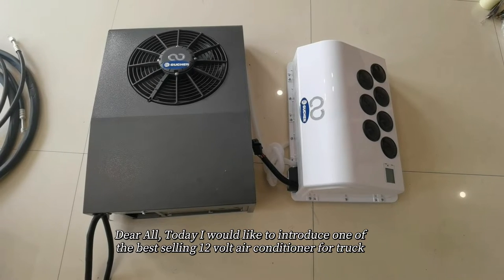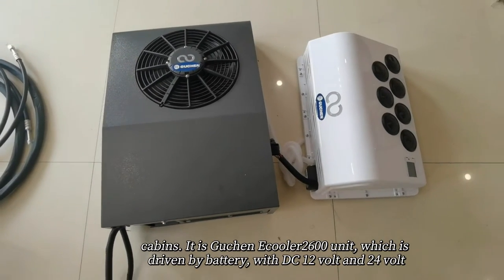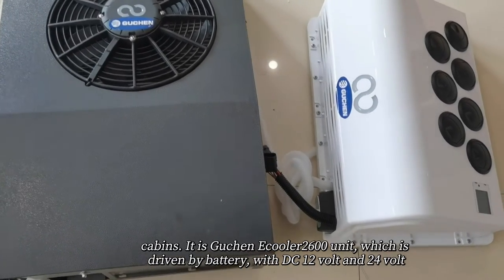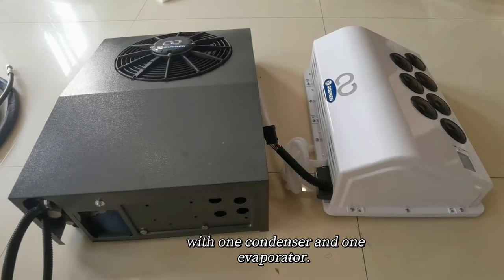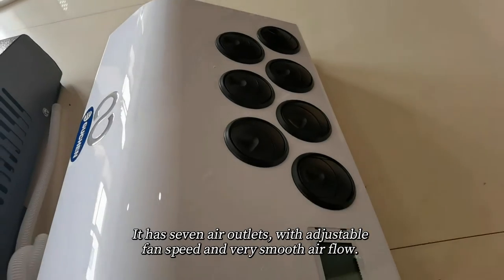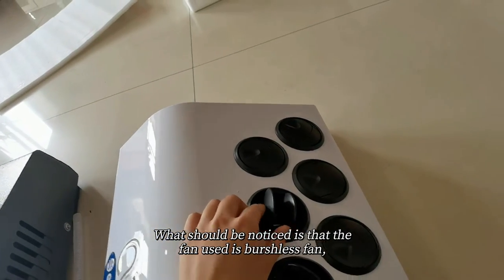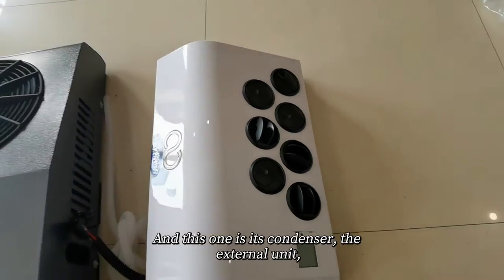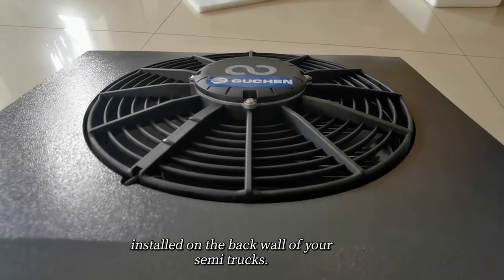Ecooler2600 DC Powered Truck Sleeper Air Conditioner | Guchen Industry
Dear All, Today I would like to introduce one of the best selling 12 volt air conditioner for truck cabins. It is Guchen Ecooler2600 unit, which is driven by battery, with DC 12 volt and 24 volt options.
It is a split type back wall mounted small air conditioner, with one condenser and one evaporator. Seeing from the video, we can see that this one is the internal unit - evaporator. It has seven air outlets, with adjustable fan speed and very smooth air flow. What should be noticed is that the fan used is burshless fan, with long lifetime and a much lower power consumption.

And this one is its condenser, the external unit, installed on the back wall of your semi trucks. Guchen Ecooler 2600 unit is with 2,600w cooling capacity, suitable for almost all trucks, truck cabs, semi trucks or trailers. It is a deserve-to-buy DC powered air conditioner.